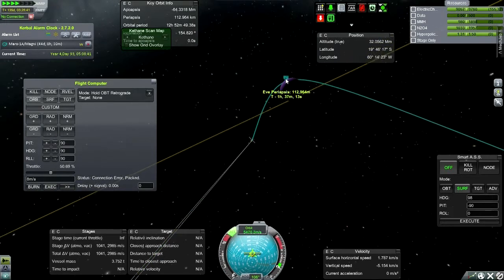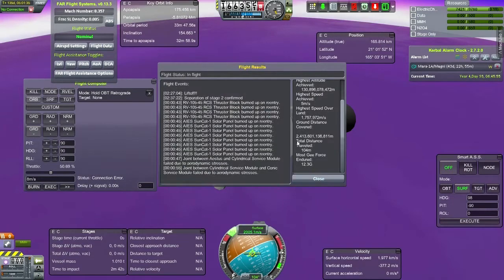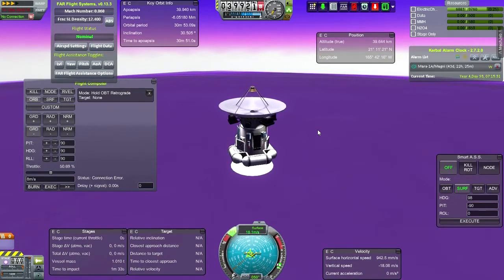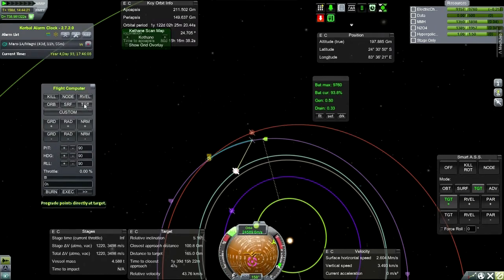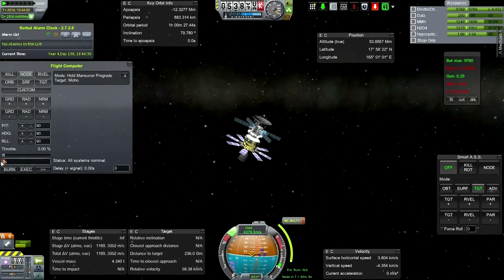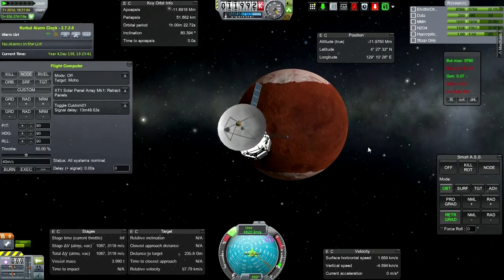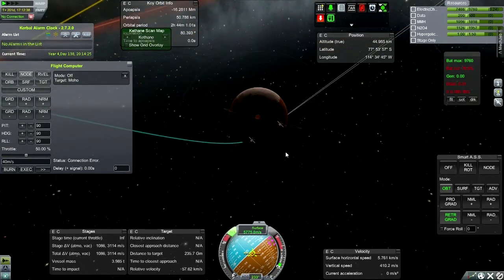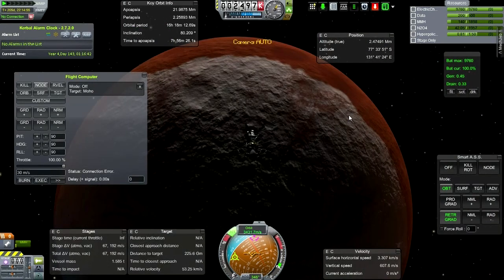Kerbal Space Program (0.23.5) - Realism Overhaul 042 - Pressure, Pros and Cons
One way or another, the missions to Mars and Venus will conclude here.